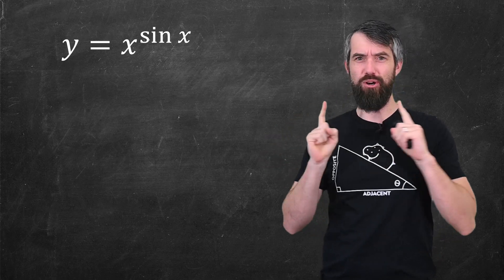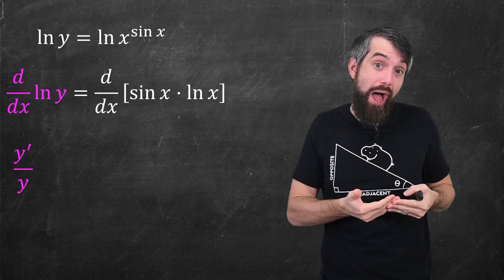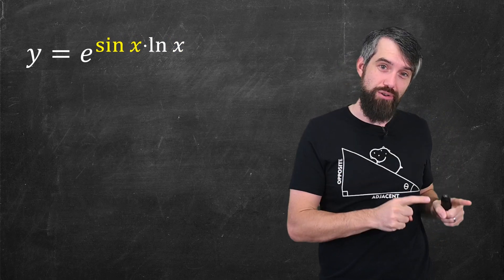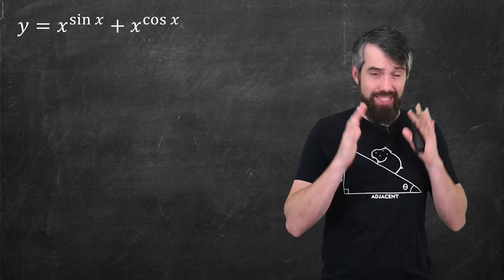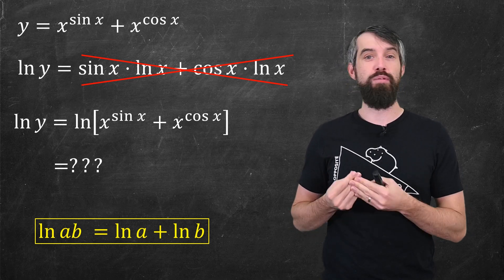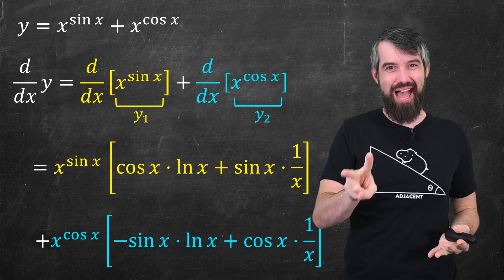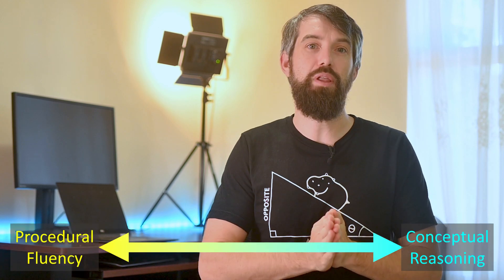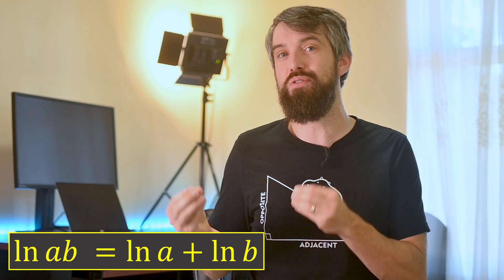Tricky logarithmic differentiation example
►Get my favorite calculator app for your phone or tablet: MAPLE CALCULATOR
►Check out MAPLE LEARN for your browser to do compute and graph math Thank you to MapleSoft for sponsoring today's video.

If you want to practice logarithmic differentiation, check out my worksheet

This multiple choice problem was supposed to be a pretty easy example of logarithmic differentiation. 12% of students got it. Why is it so weirdly hard?

0:27 Basic Logarithmic Differentiation
3:27 The Hard Problem
6:26 Learning Mathematics
11:59 Teaching Mathematics

MATH BOOKS I LOVE (affilliate link):